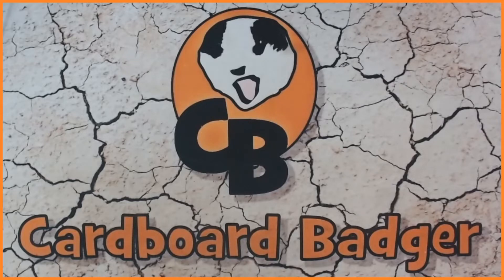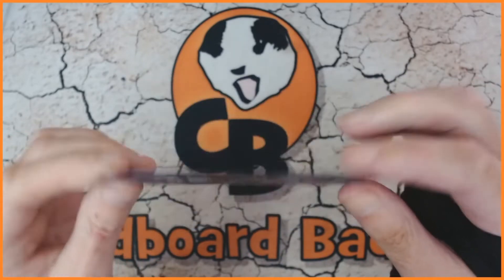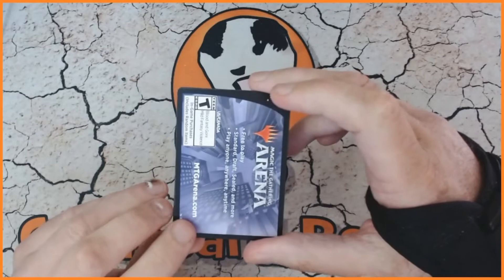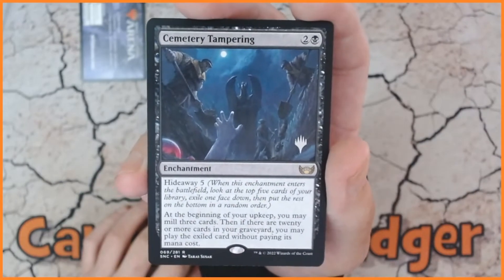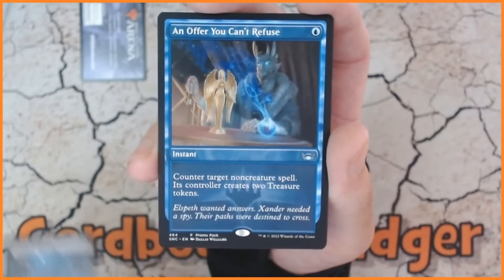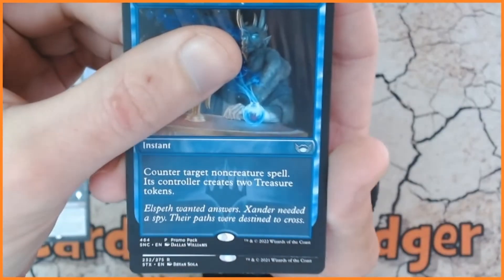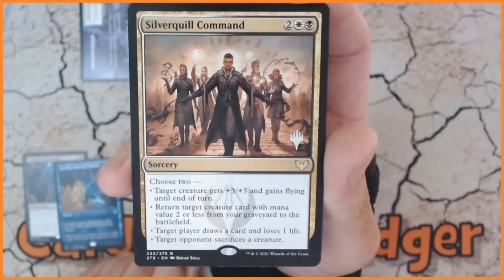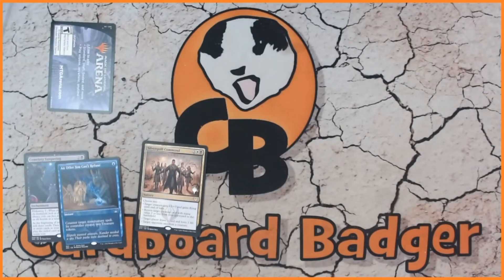FINAL MTG PROMO PACK OPENING - STREETS OF NEW CAPENNA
Will my final SNC promo pack give me some heavy hitters? - Will be pull anything spicy from this Magic the Gathering pack...lets have a look and see shall we.